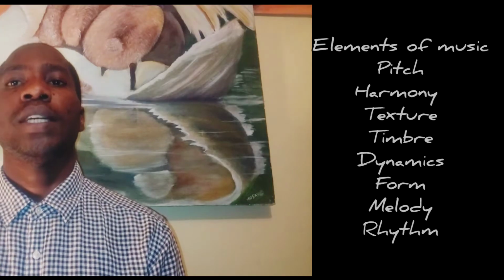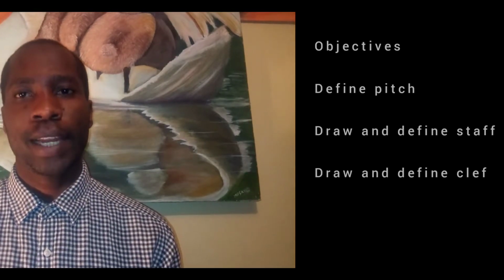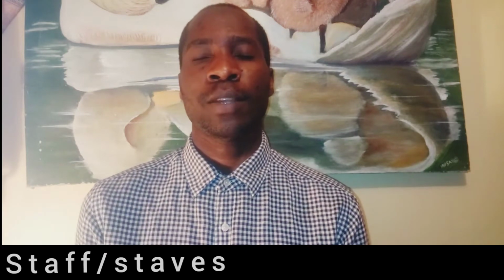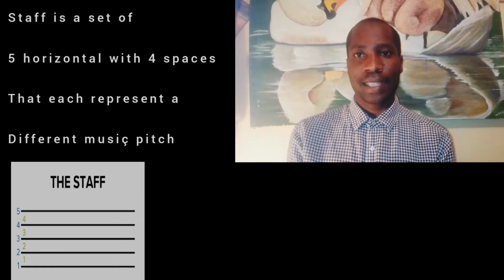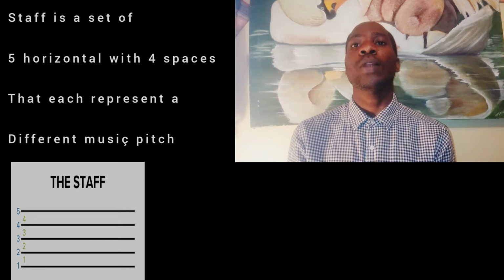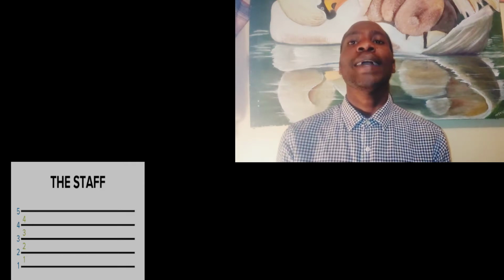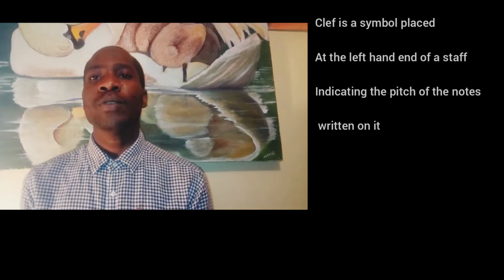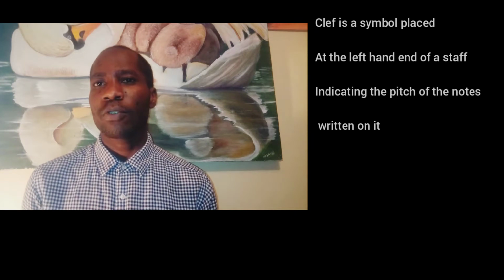Secrets of understanding music.(pitch, staff and clef) introduction to music by teacher Joel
Music lesson by teacher Joel Music

Content
Pitch
Clef
Staff
Objectives
By the end of the video the learner should be able to:
Define pitch
Define and draw clef and staff